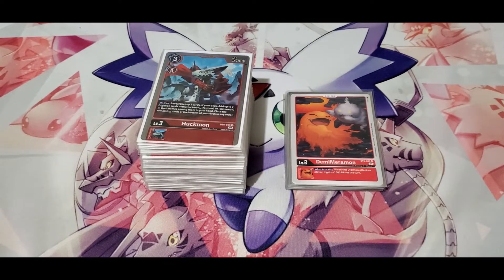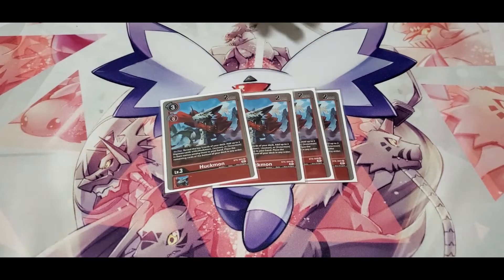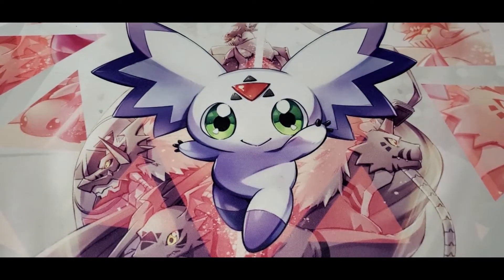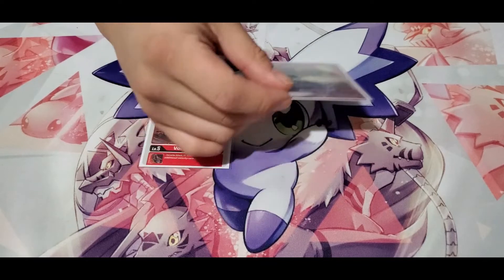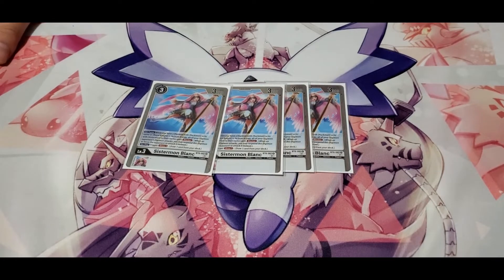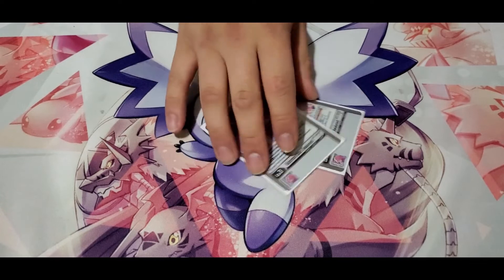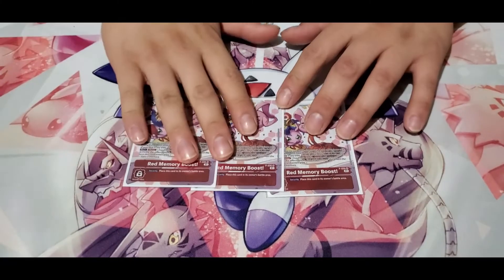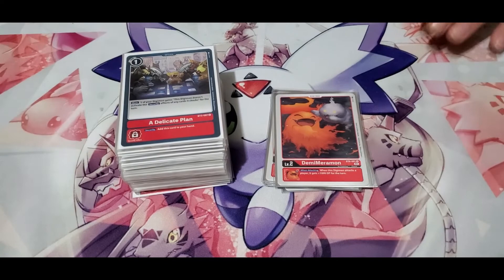Digimon TCG "Streamline" Jesmon V2 (BT07 Format) deck profile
My main driver for the BT07 Format! My favorite Deck!

Sl!ck (Ft. Delta Deez) - Breathing Part 2